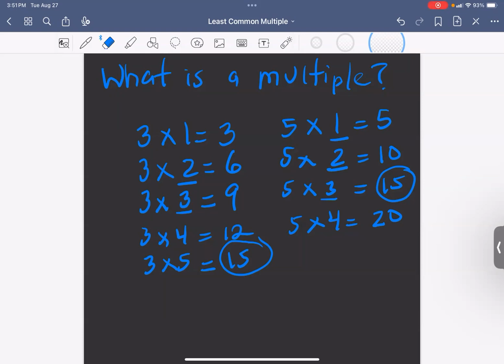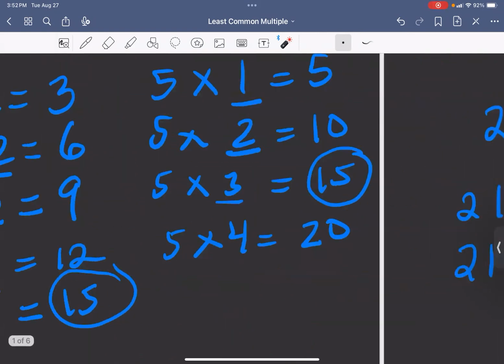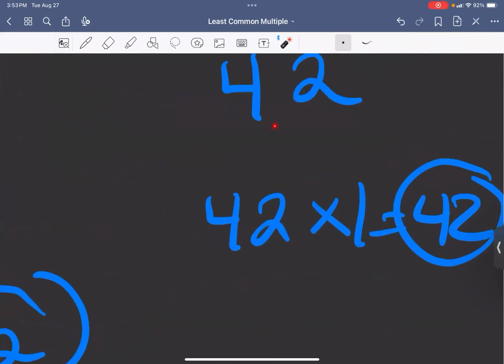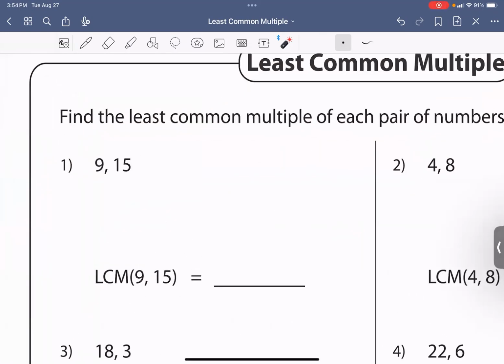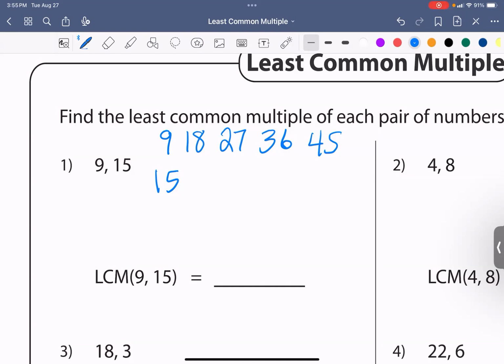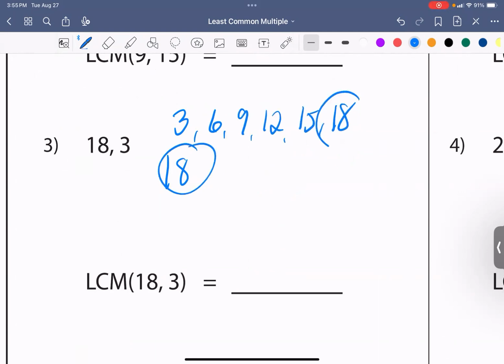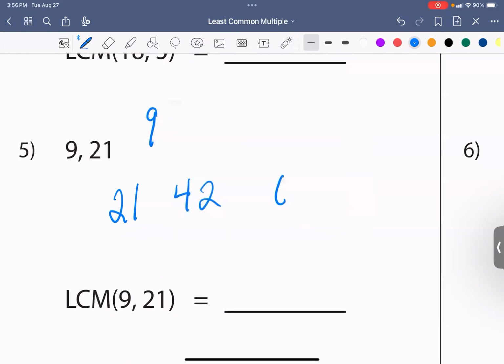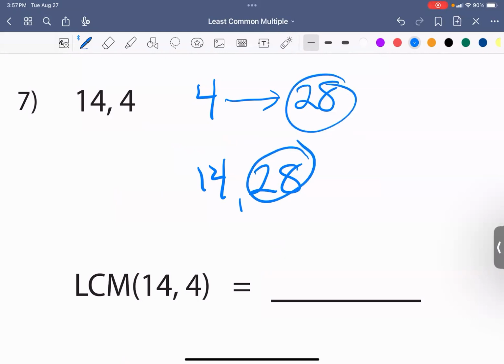How to Find the Least Common Multiple (LCM)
In this video instruction is provided of finding the least common multiple (LCM). The LCM is needed when adding and subtracting fractions with unlike denominators.